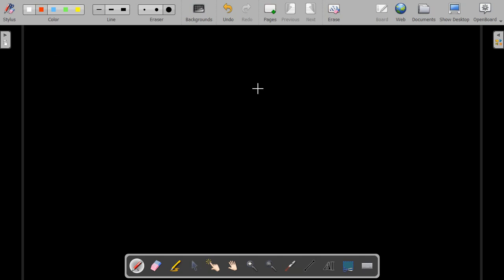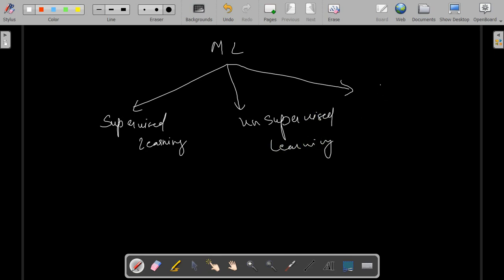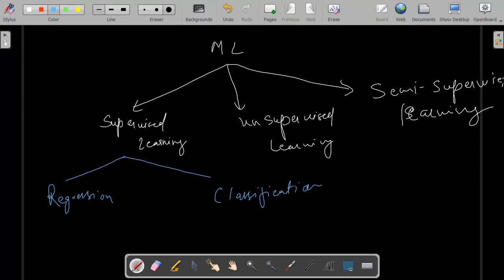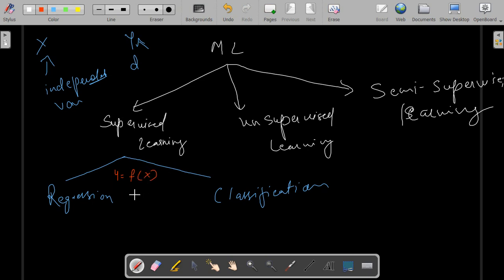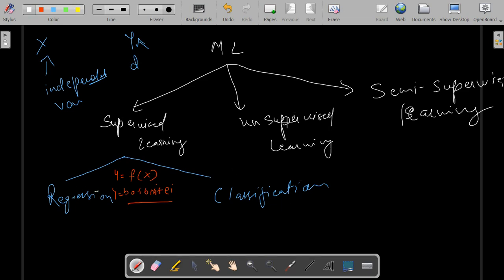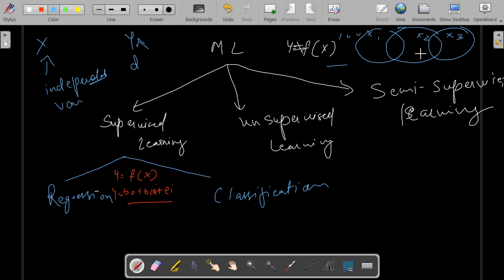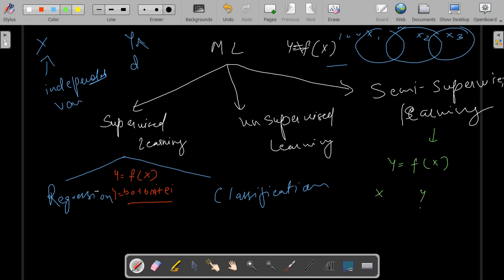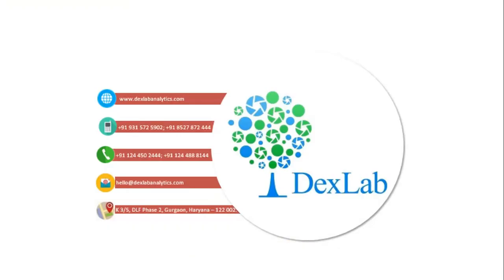Learn the Intuition Behind Machine Learning | Dexlab Analytics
Machine learning is a subset of AI that is quickly gaining momentum due to its immense potential, this advanced branch of technology is drawing attention and everyone wants to follow this trend. So, before you take the first step in this field, you need to understand what machine learning is.

In this video tutorial, we will be explaining the intuition behind machine learning. In layman language, it is basically the program behind an application that learns from trial and error method and it usually employs the programming language Python for the purpose. Keep on watching this video as it delves deeper to help you be familiar with the process.

We also have a blog on the same topic, you can check out the blog

If you are interested in building a career in the field of Machine Learning then DexLab Analytics can help by providing you with the advanced course Data Science And Machine Learning With AI Certification

For more updates on courses and tips follow us on